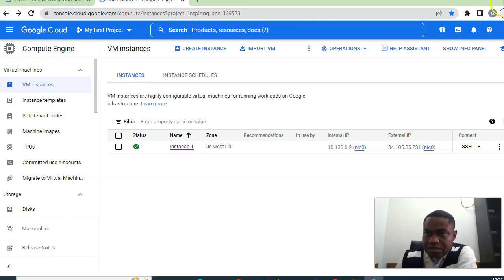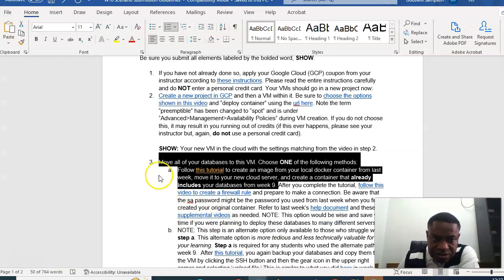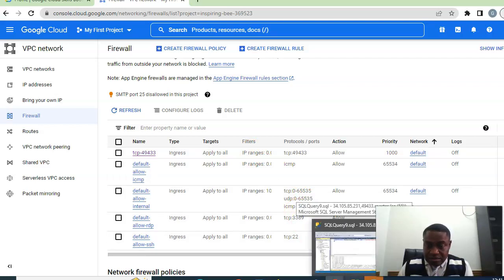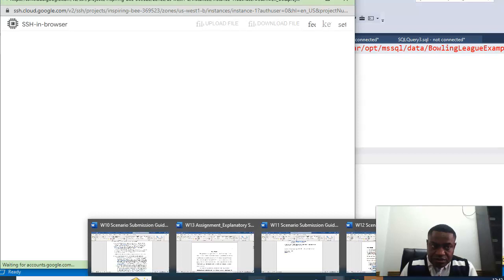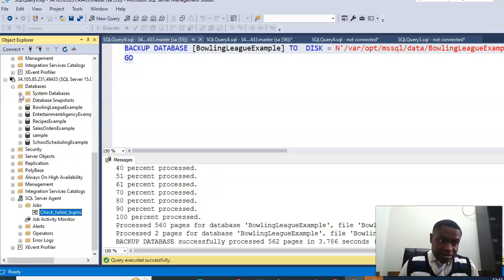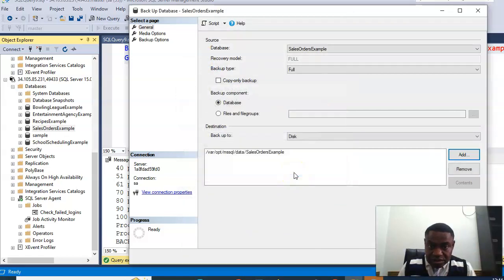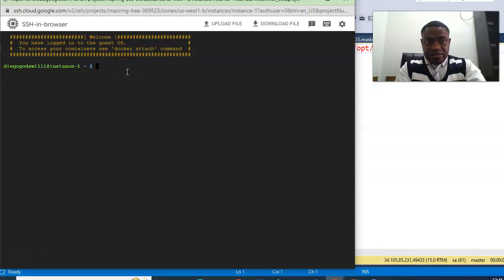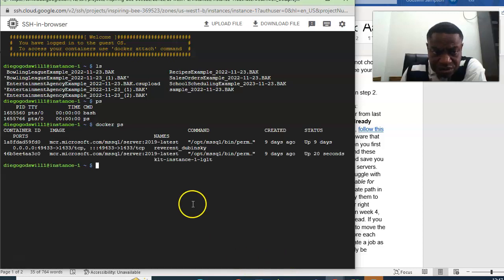Week 10 Scenario